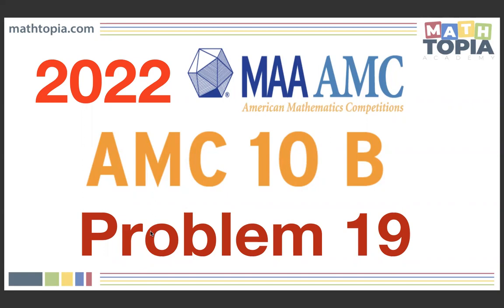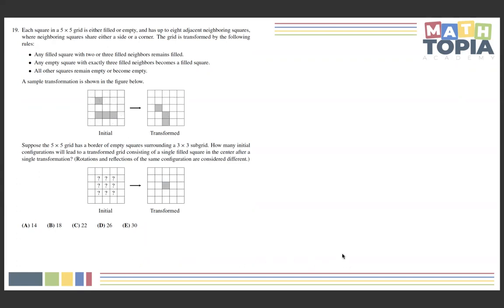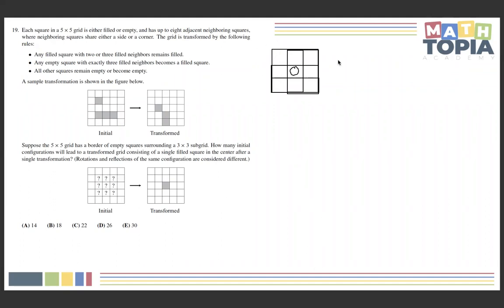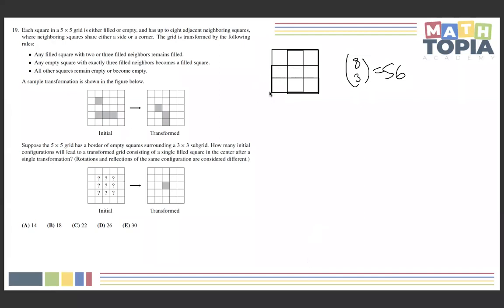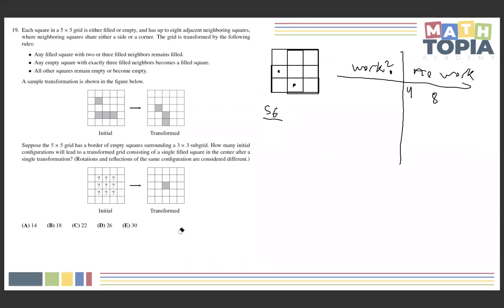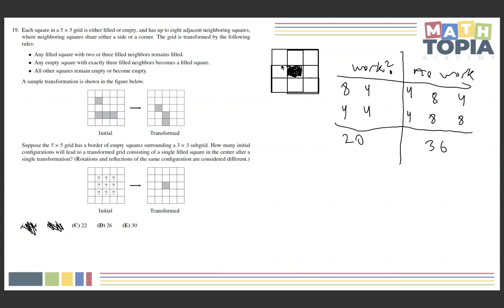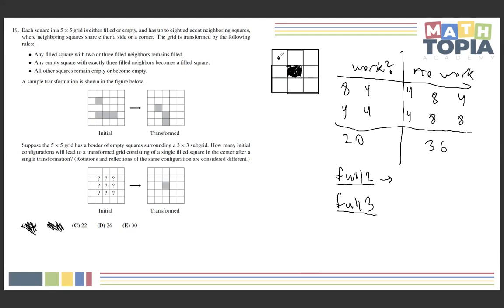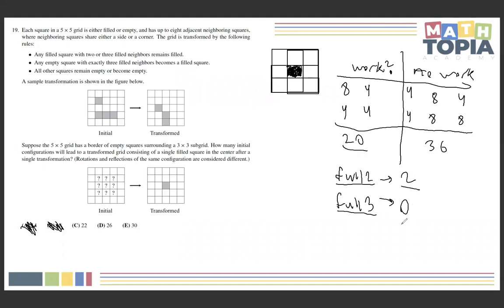2022 AMC 10 B Problem 19 12 B Problem 18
2022 AMC 10 B  Problem 19 12 B Problem 18